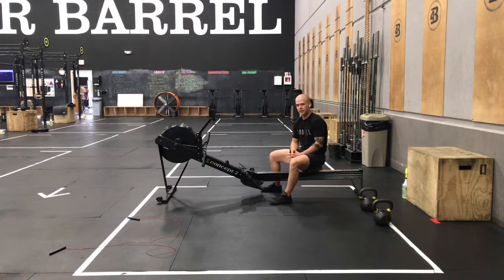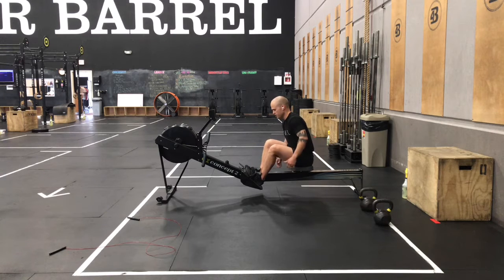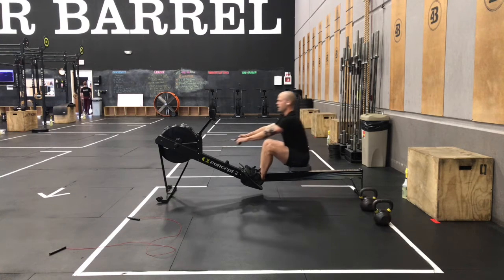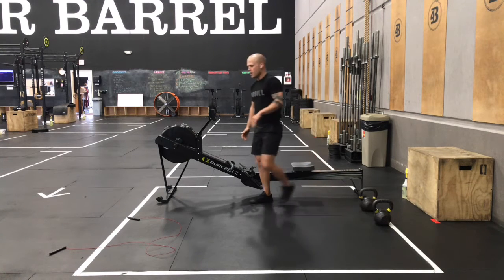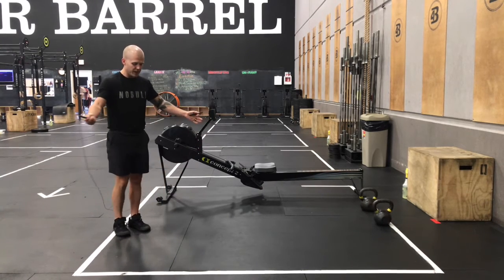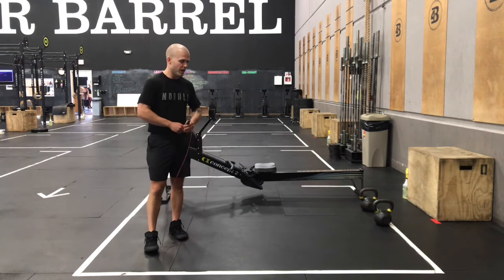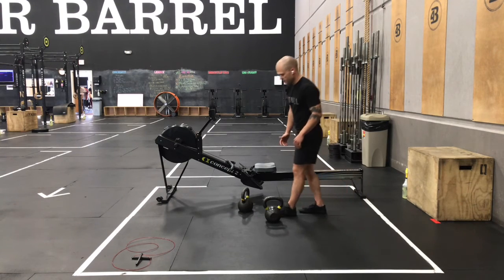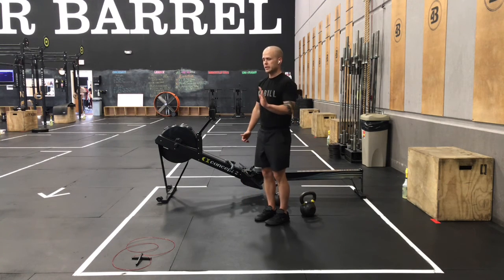Tue 5.4, CrossFit Metcon